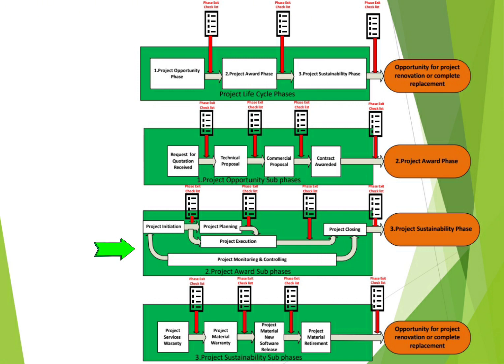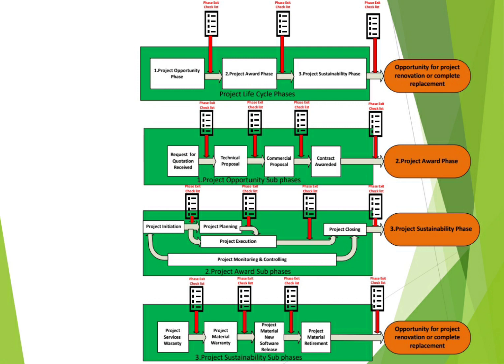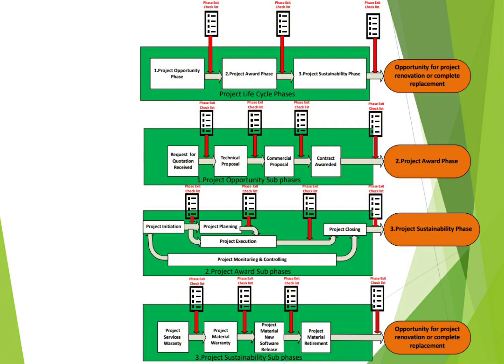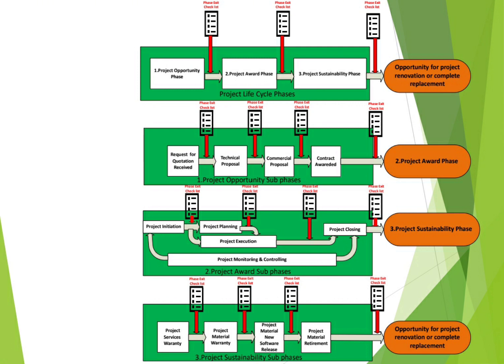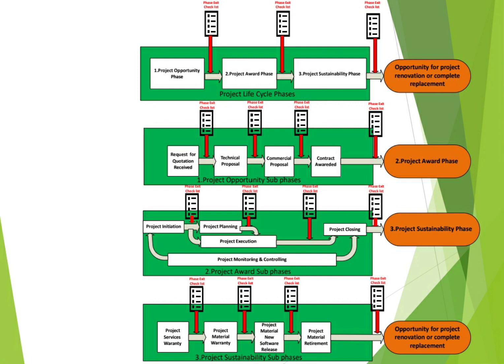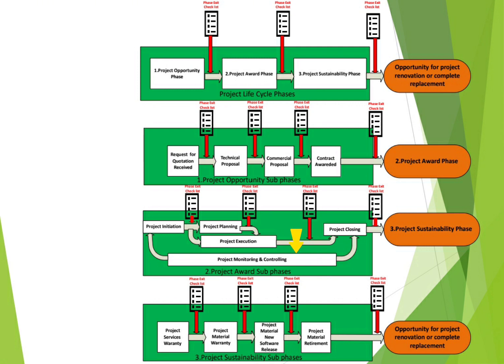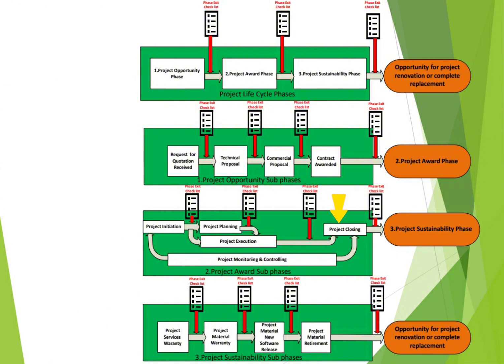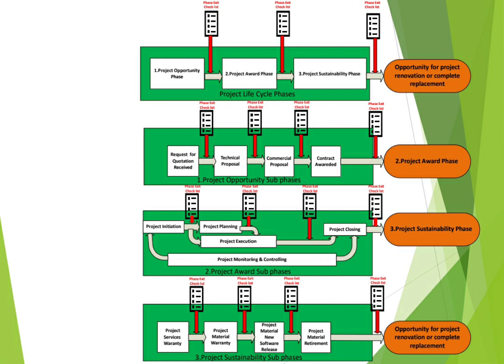Projects Management Knowledge Share-Video4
Video4-Project Award Phase